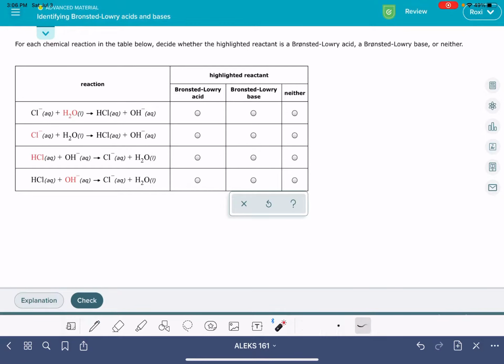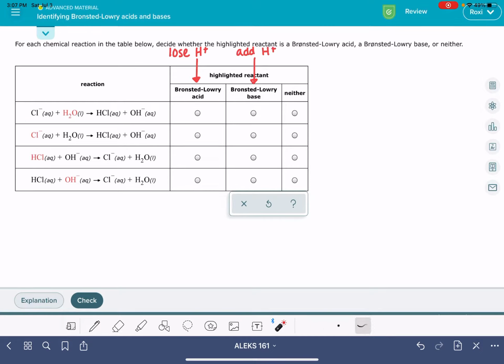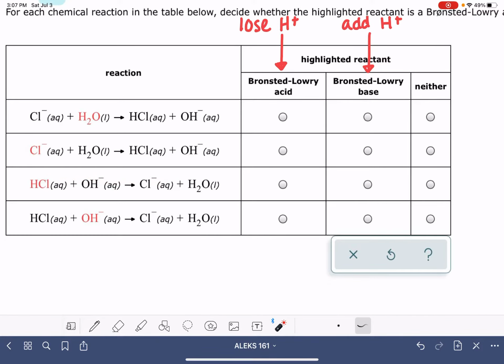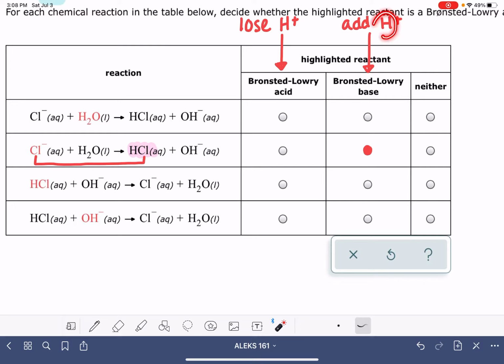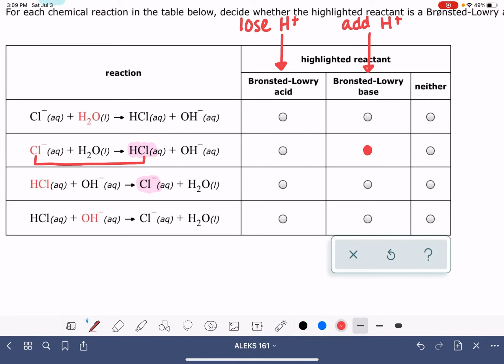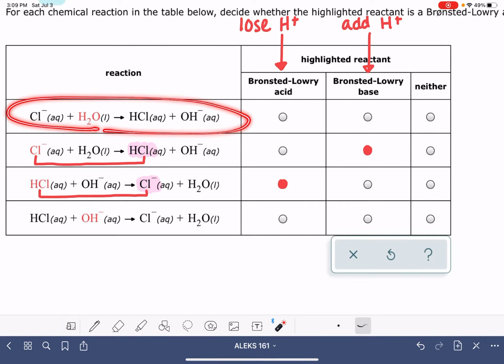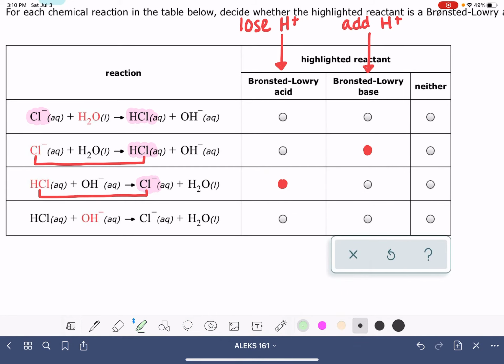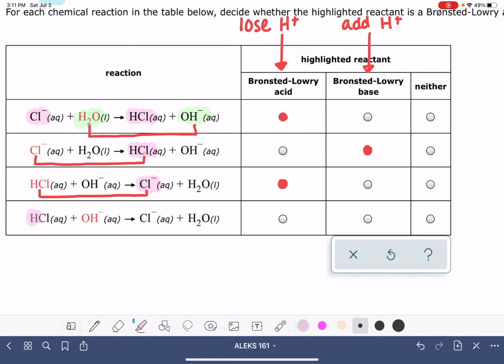ALEKS: Identifying Brønsted-Lowry acids and bases